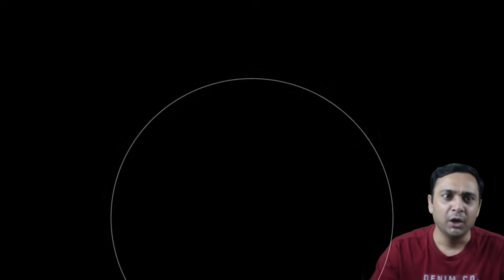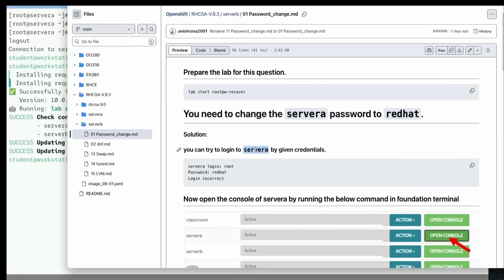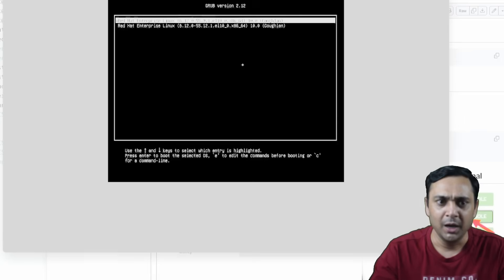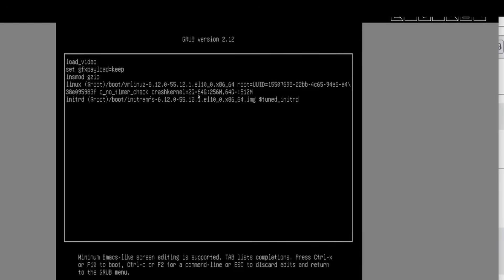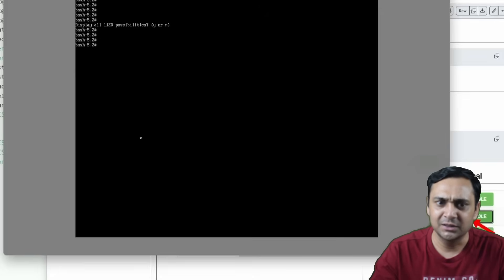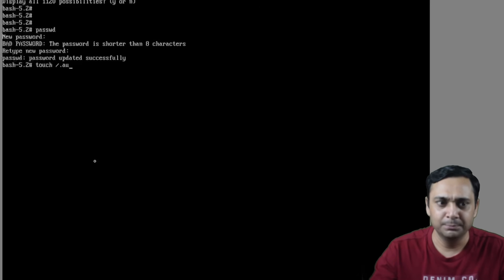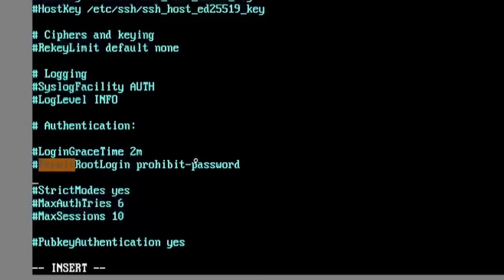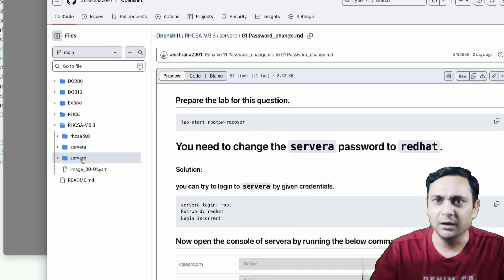How to reset the root password in RHEL 9